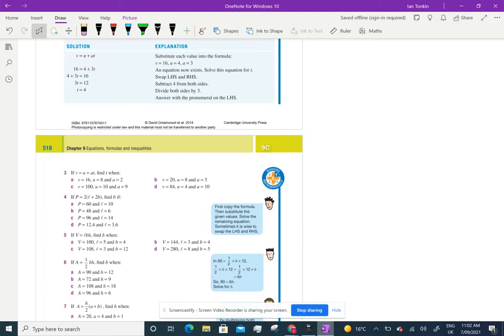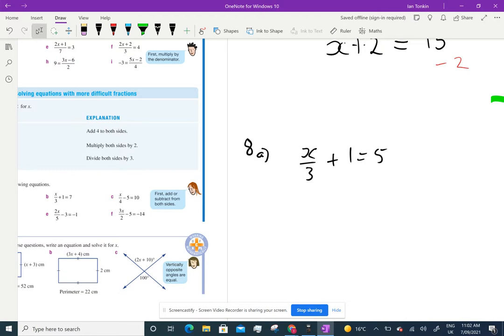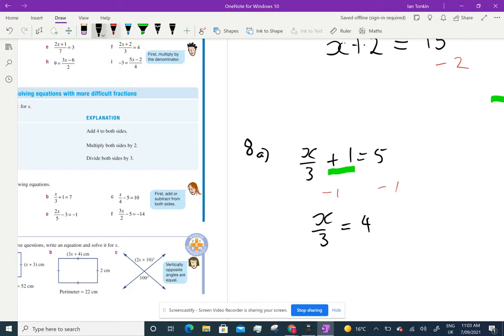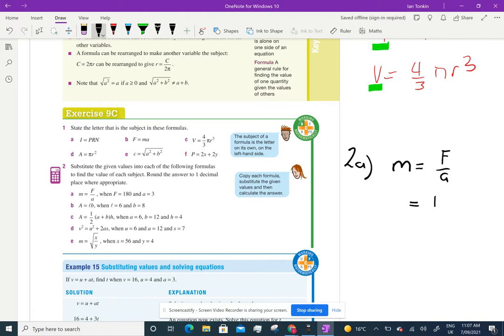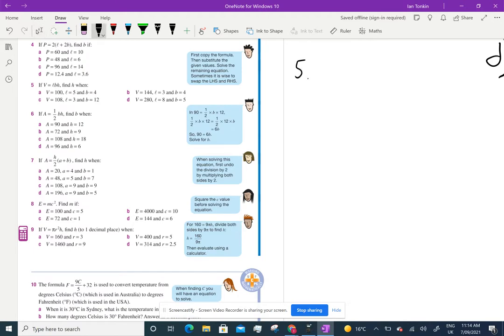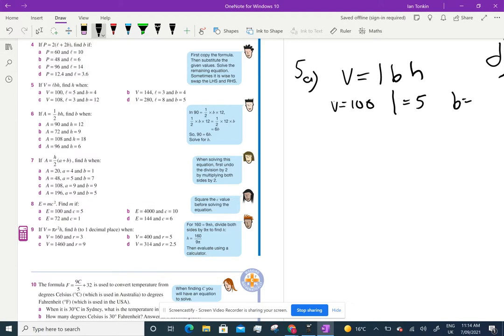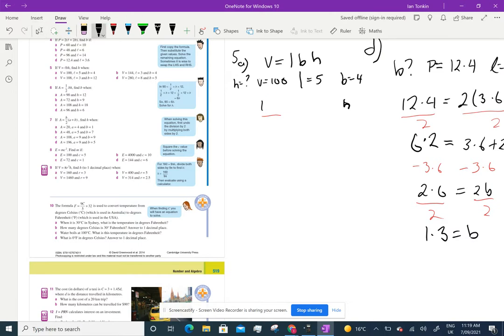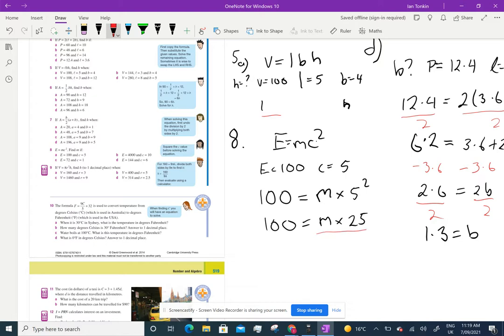Year 10 5.2 Cambridge Ex 9C Q1,2,3,4,5,6,7,8 and 9 Equations with formulas